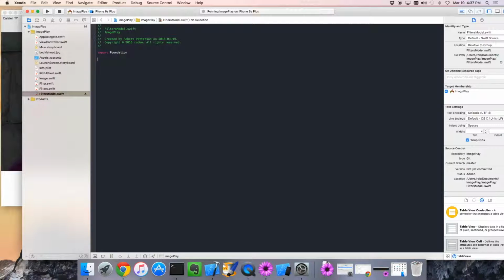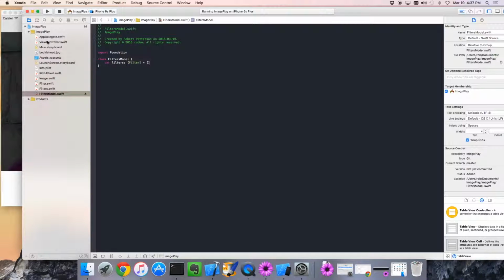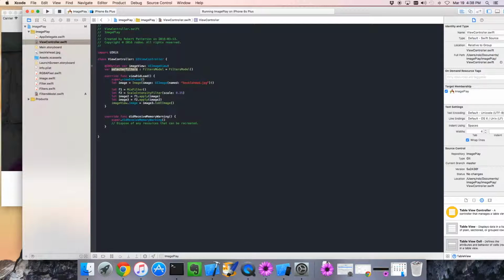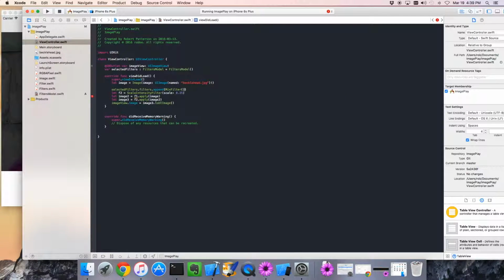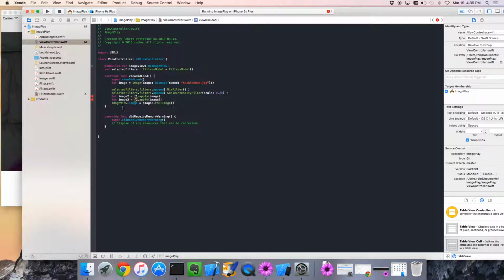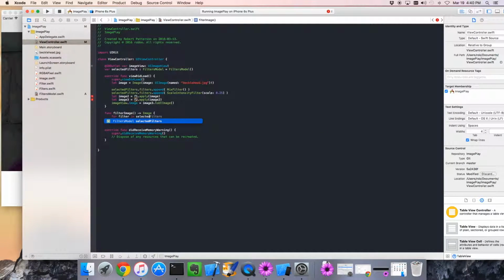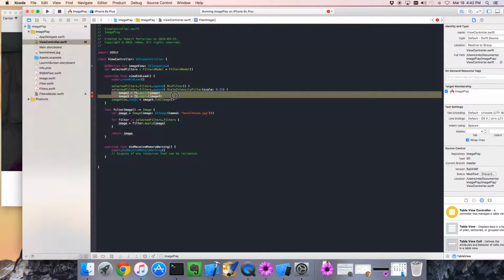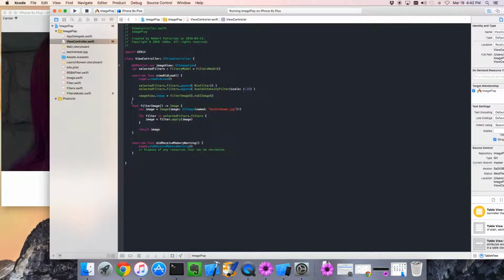Swift App Dev. 10 - Create Filters Model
In this step we'll create a Filters Model to maintain an ordered list of the Filters being applied.